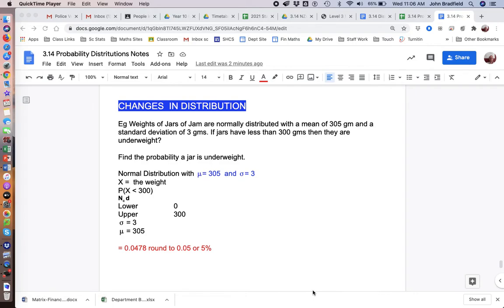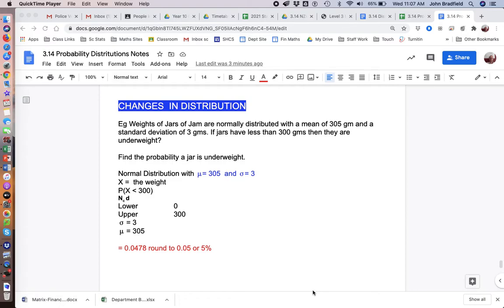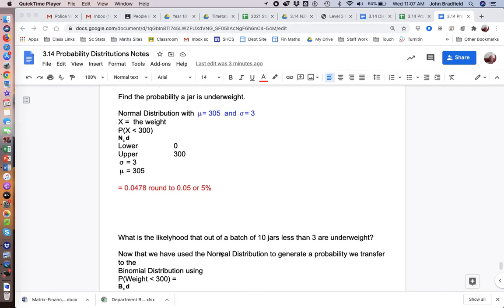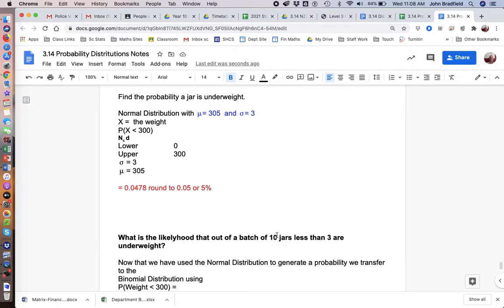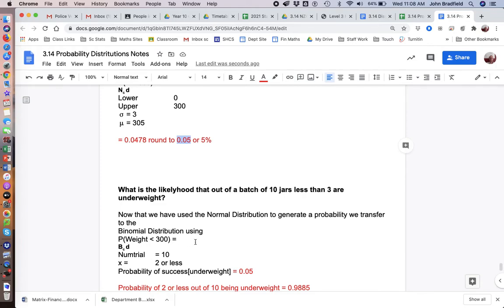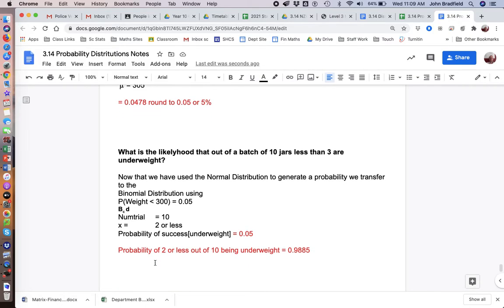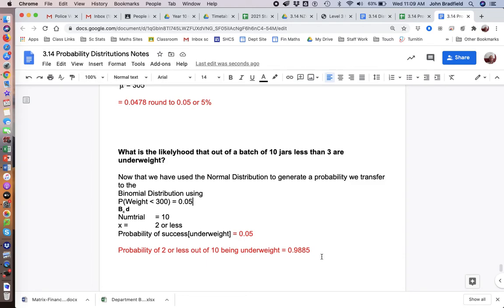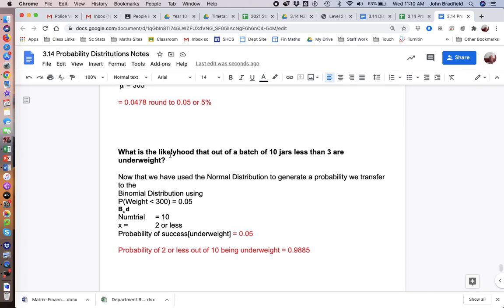3 14 L11 Changes in Distribution